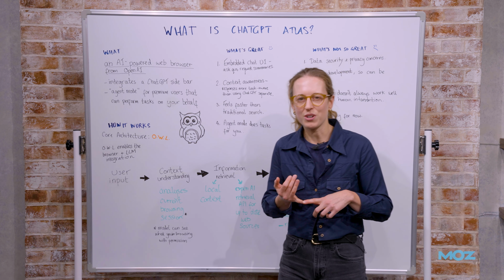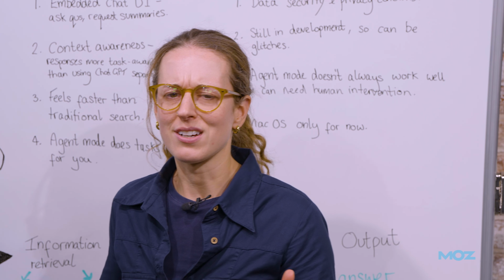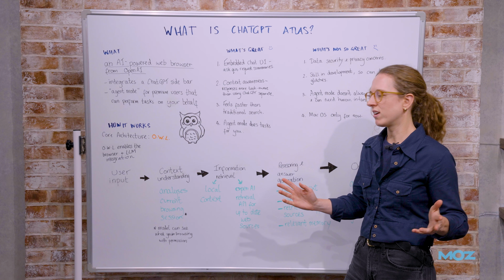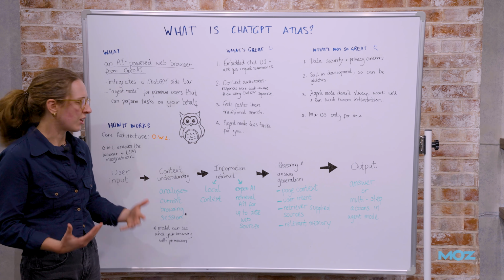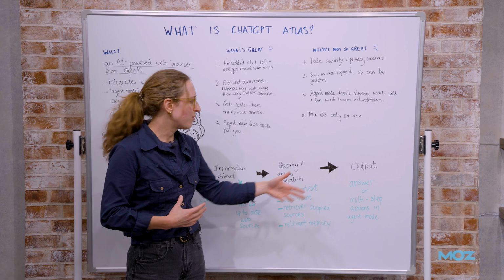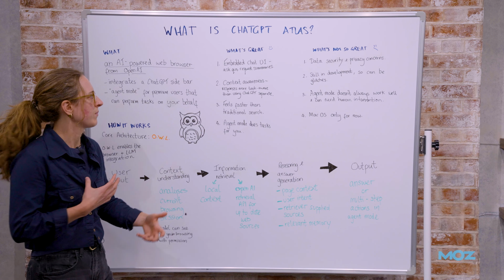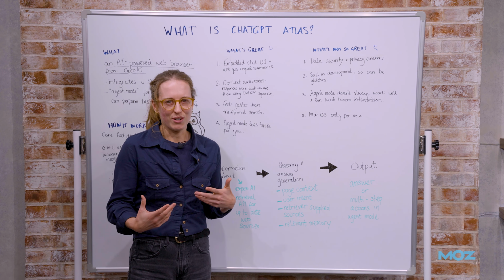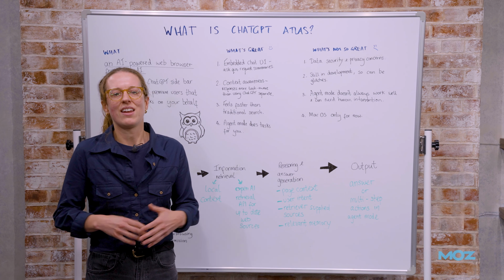What is ChatGPT Atlas? Charlie Marchant | Whiteboard Friday 4k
Is ChatGPT's new browser the future of search? In this Whiteboard Friday, Charlie Marchant from Exposure Ninja breaks down ChatGPT’s Atlas, an AI-powered browser from OpenAI that integrates a chat sidebar and an "agent mode" to perform tasks on your behalf.

Charlie explains the core architecture behind the browser, known as OWL, and walks through the five-step process the AI uses to understand your browsing context and deliver relevant answers.

Timestamps:
00:00:00 - Introduction: What is ChatGPT's Atlas?
00:00:50 - How Atlas Works: The OWL Architecture
00:01:39 - The Search Workflow: Input and Context Understanding
00:02:17 - Information Retrieval and Reasoning
00:03:11 - Understanding Output and Agent Mode
00:03:55 - The Pros: Speed and Context Awareness
00:04:50 - The Cons: Security, Glitches, and Availability